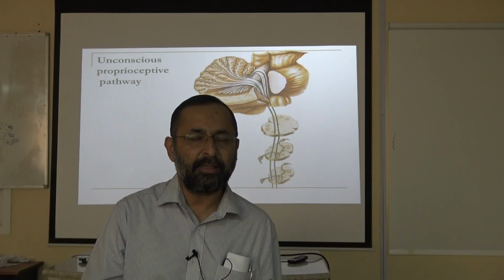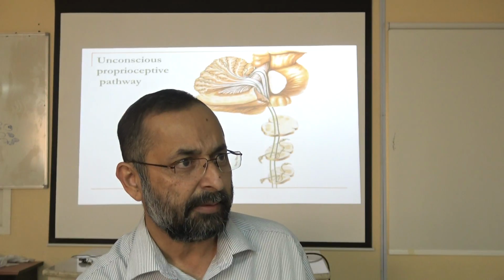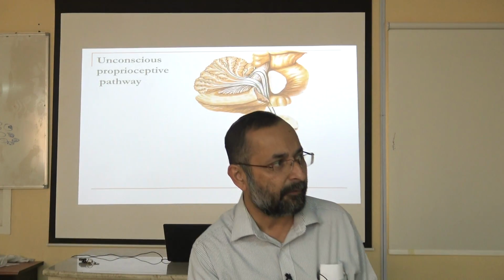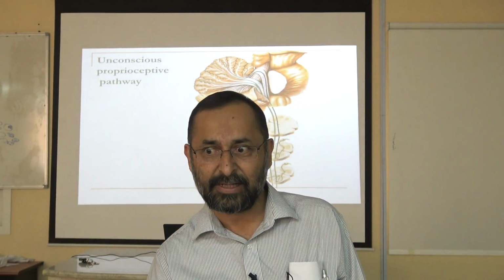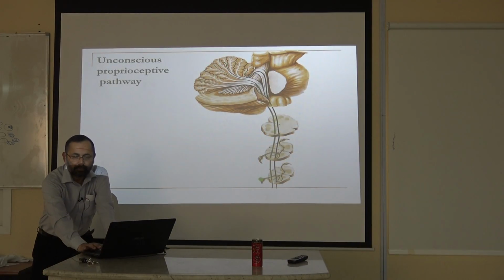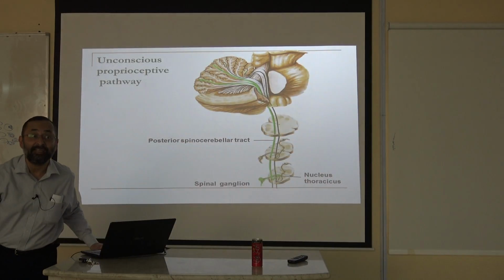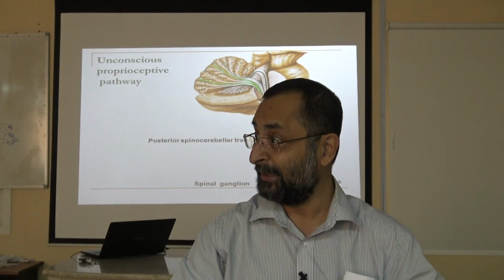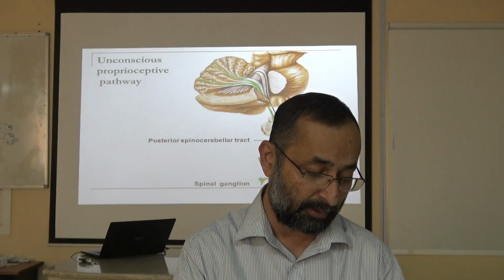Physiology - Spinal cord tracts - part 6